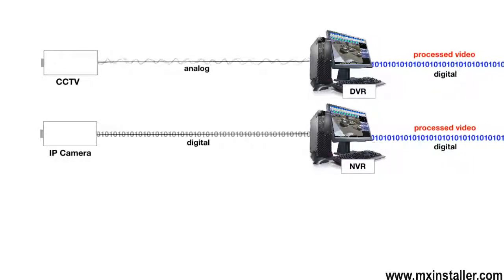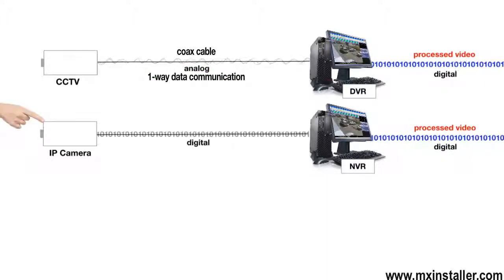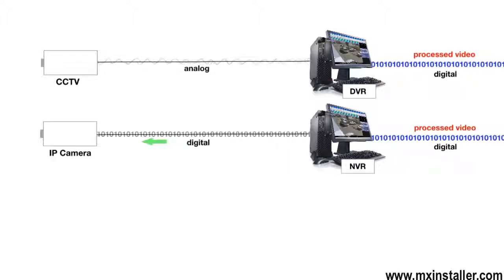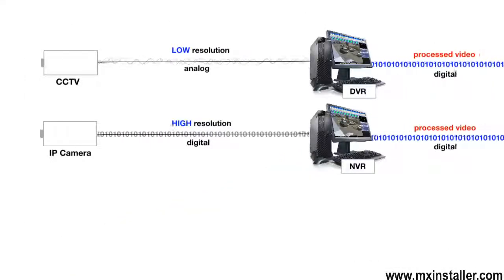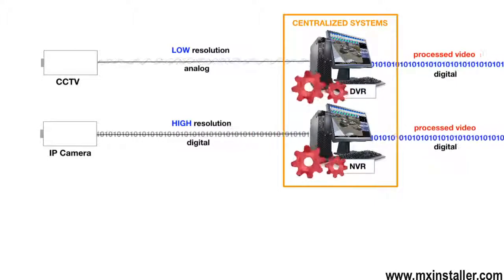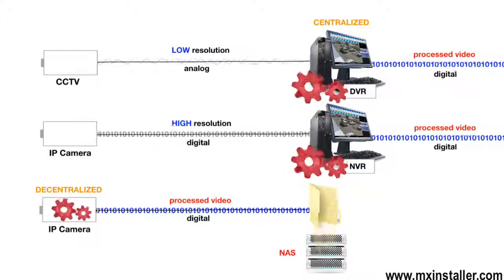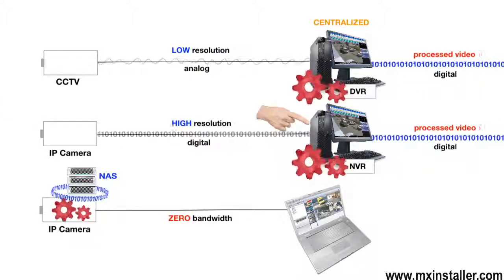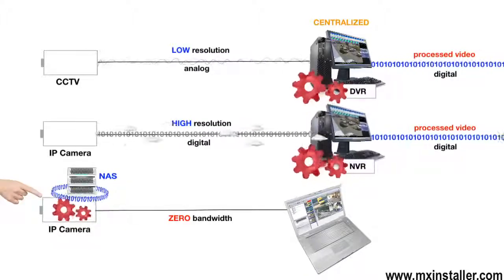So sánh camera Analog và Camera IP - Camera ip là gì? camera analog là gì?